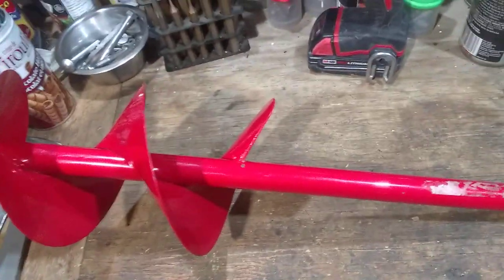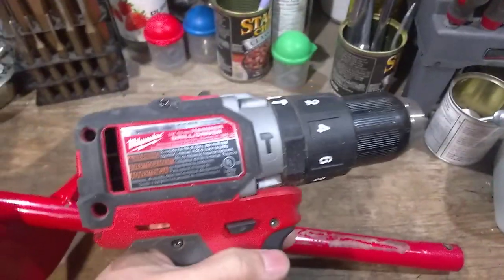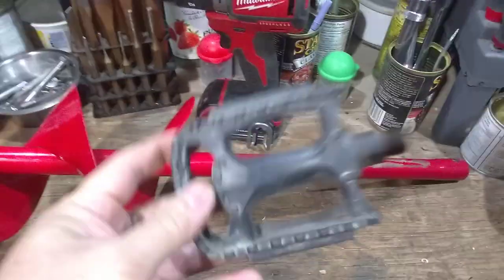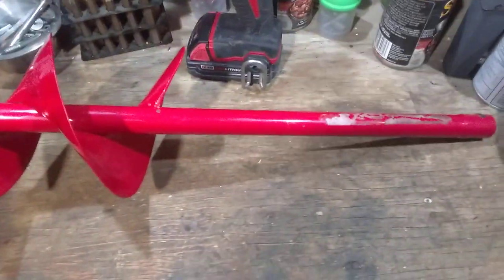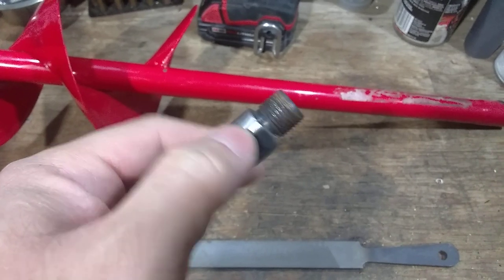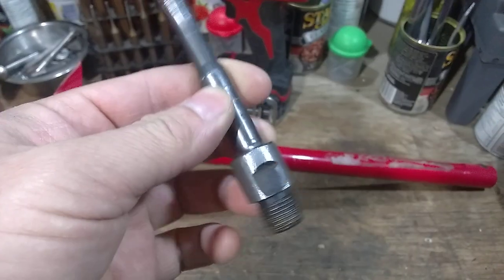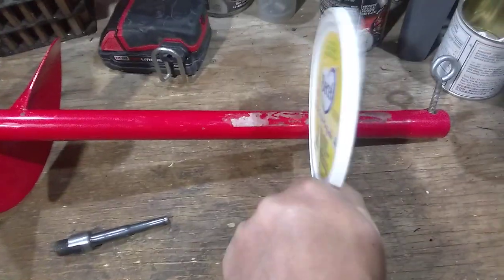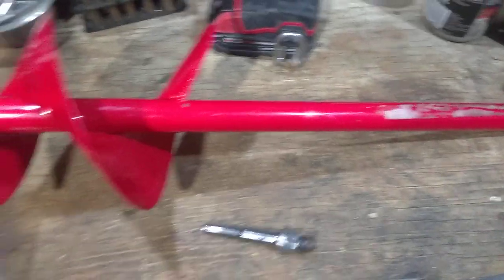Homemade ice auger drill adapter - Part 1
I found some of the ice auger drill adapters on the market not solid enough to handle the operation. I have seen some got broken or bent. I made two of my own from scrapped bicycle pedal shafts and I am very happy with them. I attached my 8" manual auger to my M18 Milwaukee powered drill using my home made adapter and the set up worked like a charm. A 5.0 fully charged Milwaukee M18 battery can drill 6 holes on 10" ice easily. If batteries run out I am still well backed up by the manual handle. Light weight and no smoke no smell no noise!